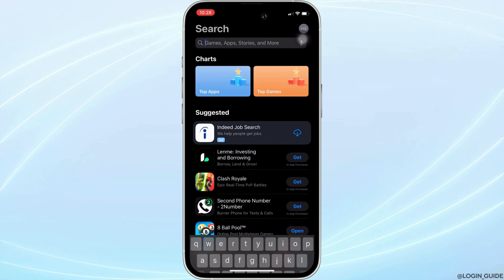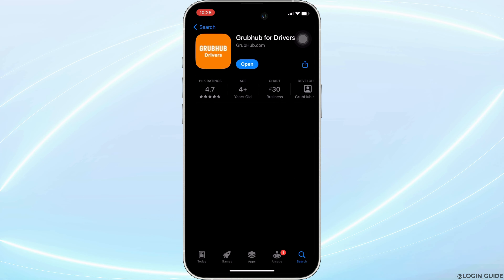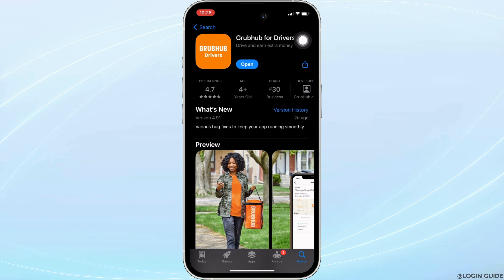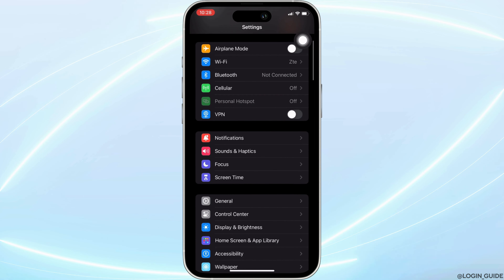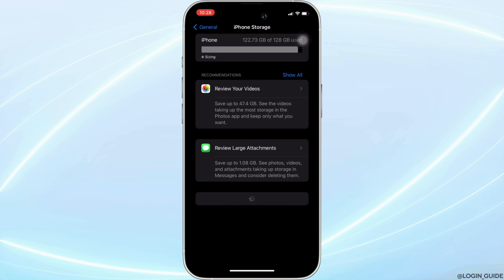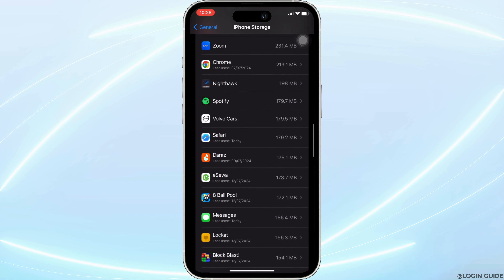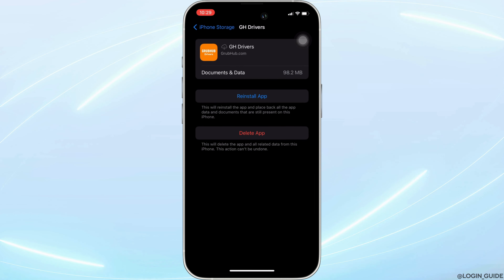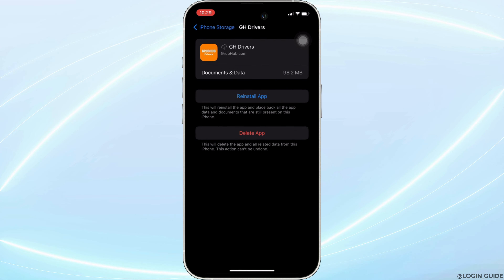Grubhub for Drivers App Not Working: How to Fix Grubhub for Drivers Won't Open Issue (Quick Fix!)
Is your Grubhub for Drivers app not opening? This quick fix guide will walk you through troubleshooting steps to resolve the issue, ensuring you can get back on the road quickly in 2024.

Timestamps:
0:00 - Introduction
0:15 - Quick Fixes for Grubhub for Drivers App Not Opening